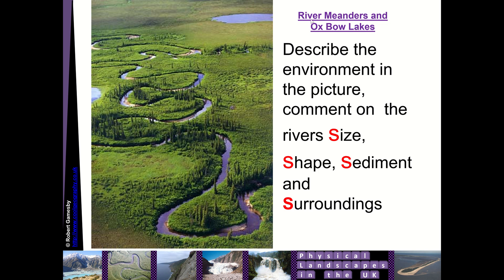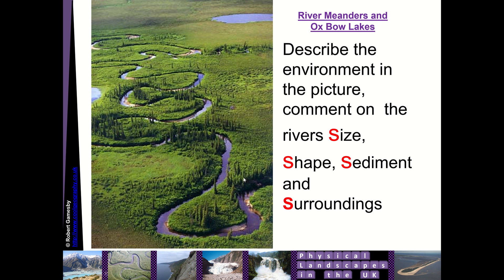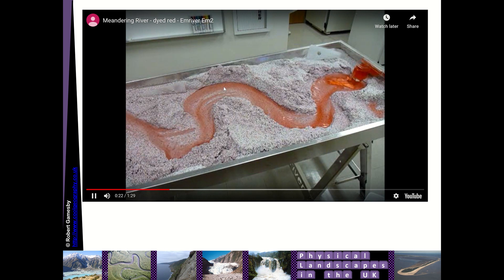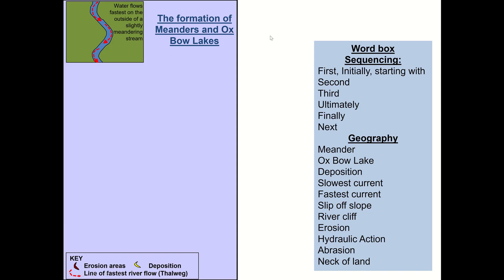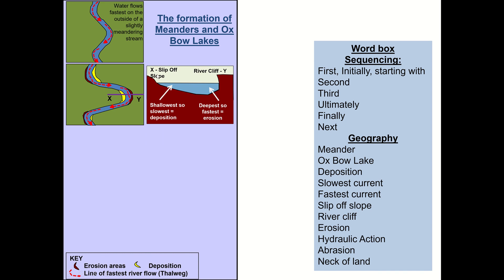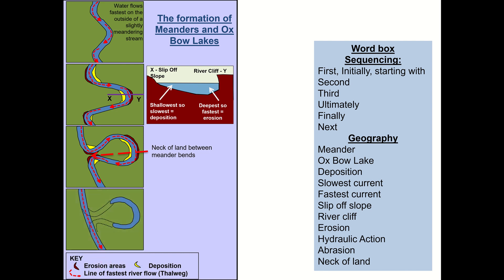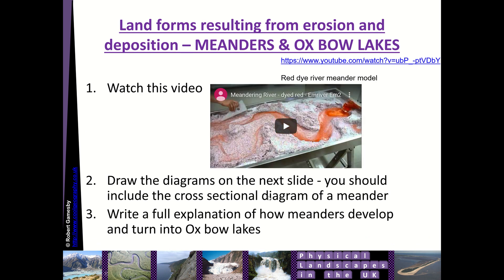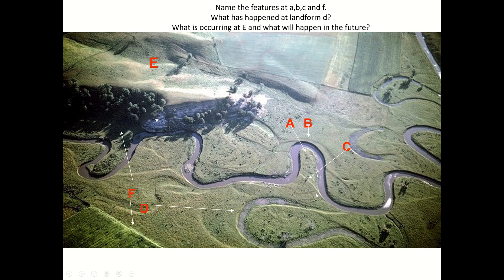Meanders Explainer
Help with understanding meanders